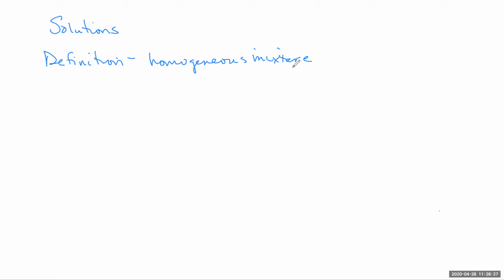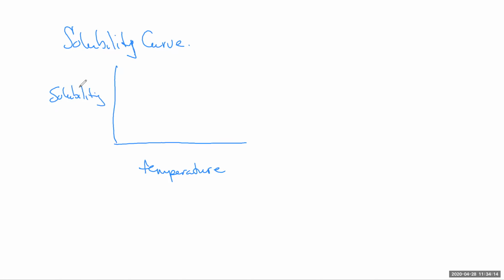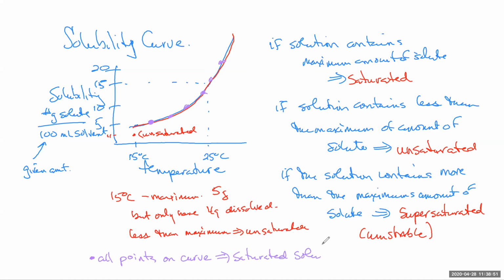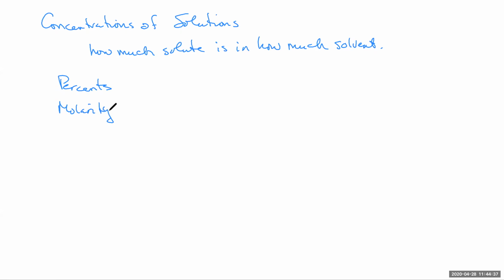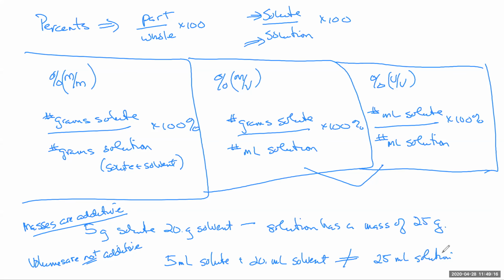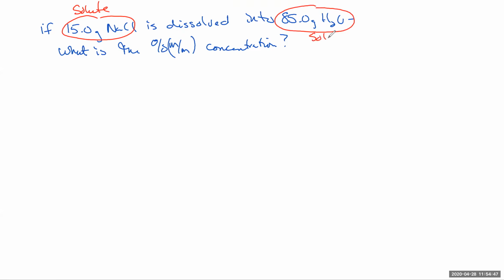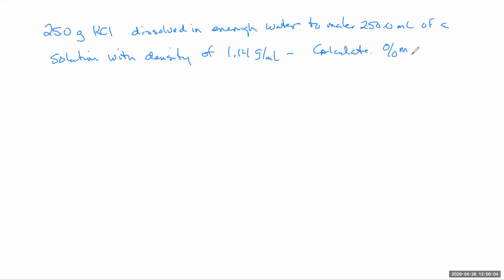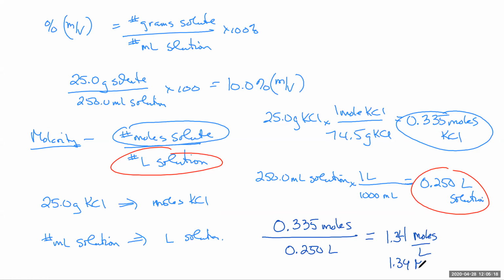Solutions Part 1